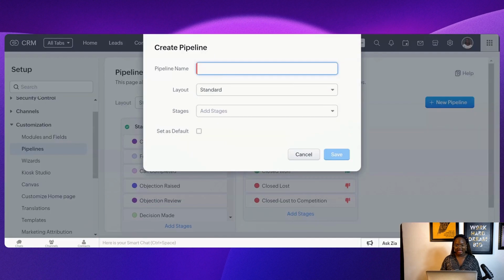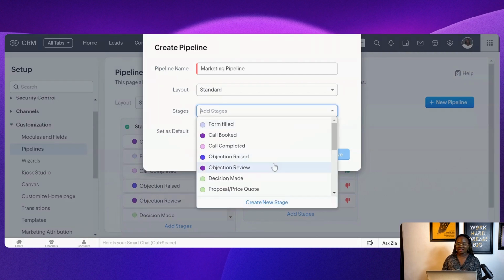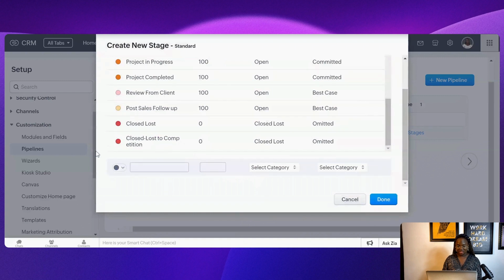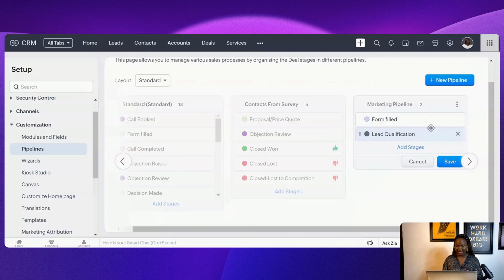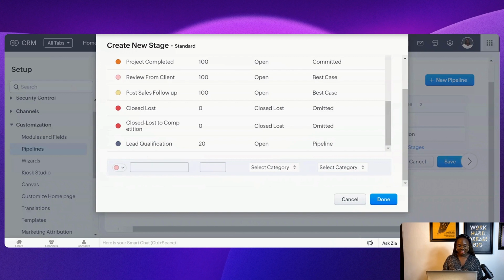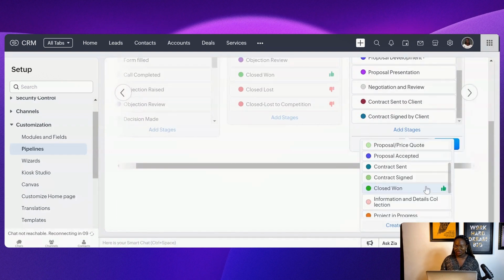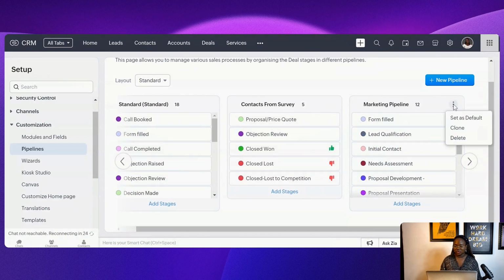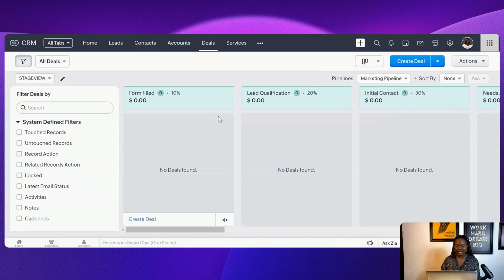How to Create a Sales Pipeline in Zoho CRM 2026 | Step-by-Step Tutorial for Business Owners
Learn how to create a sales pipeline in Zoho CRM in this complete 2026 step-by-step tutorial. Whether you are new to Zoho CRM or looking to optimise your sales process, this video walks you through everything — from setting up pipeline stages to managing leads and deals — so you can close more deals efficiently.

This Zoho CRM sales pipeline tutorial is ideal for business owners, sales managers, CRM admins, and small business teams who want a structured, visual sales process that helps them track every deal from lead to close.

🎯 What you will learn in this Zoho CRM sales pipeline tutorial:
✅ How to create a sales pipeline in Zoho CRM from scratch
✅ How to set up pipeline stages in Zoho CRM for your sales process
✅ How to manage leads and deals inside your Zoho CRM pipeline
✅ How to optimise your Zoho CRM sales process to close more deals
✅ How to use Zoho CRM pipeline views for better sales visibility
✅ How to set up Zoho CRM pipeline automation and follow-up workflows
✅ How to track your sales funnel and identify where deals are getting stuck
✅ How to improve your sales process using Zoho CRM pipeline data
✅ Best practices for Zoho CRM sales pipeline management

🚀 Want us to build and optimise your Zoho CRM sales pipeline for you?

We are a CRM and email marketing agency helping businesses set up, automate, and optimise their Zoho CRM, HubSpot, GoHighLevel, Keap, and Pipedrive systems.